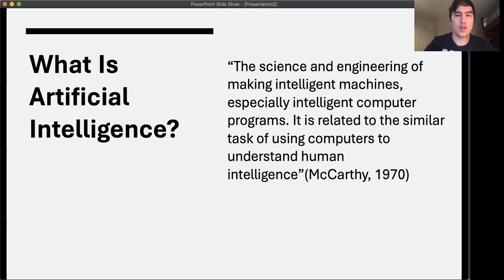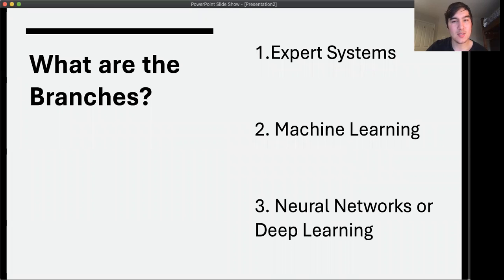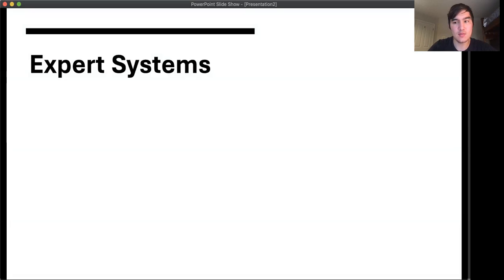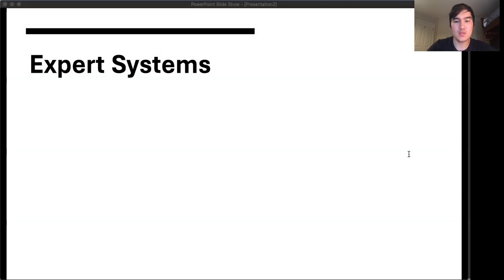Expert To Novice